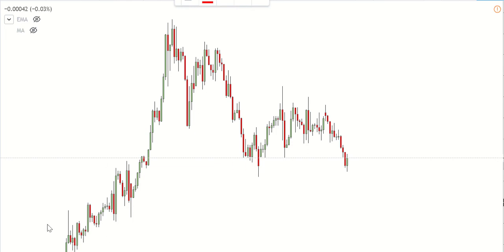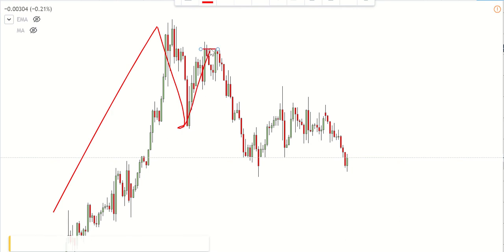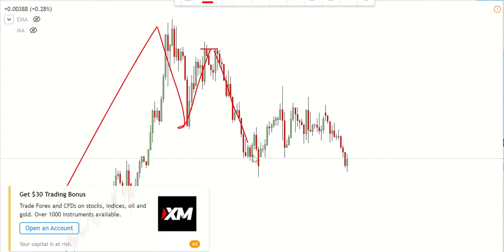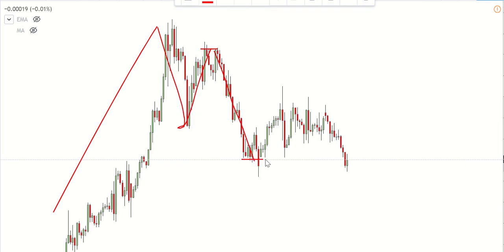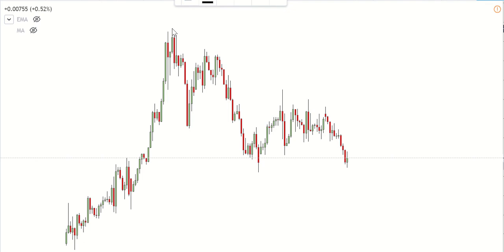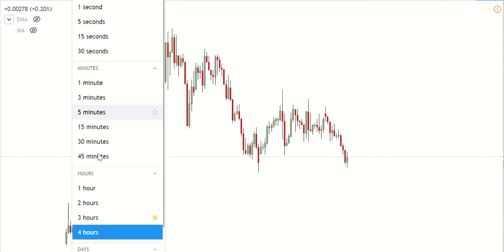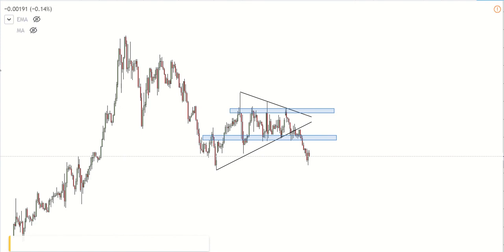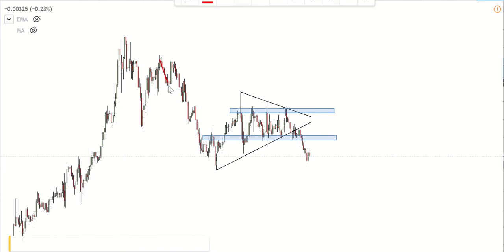USDCAD Technical Analysis | 07 APRIL 2020 | GlobalForex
Straight forward setup.

Link to our daily GlobalFX Signals network with technical analysis for every trade signal sent.